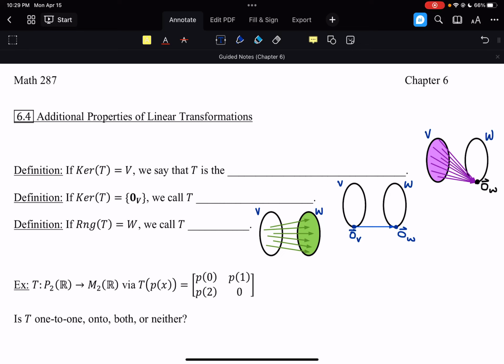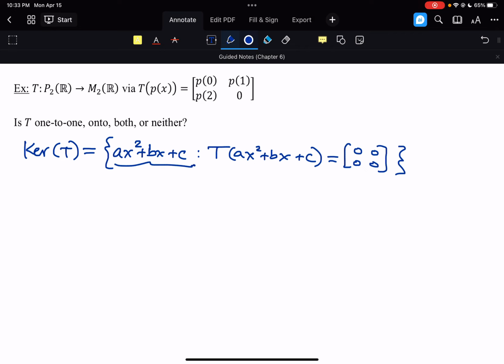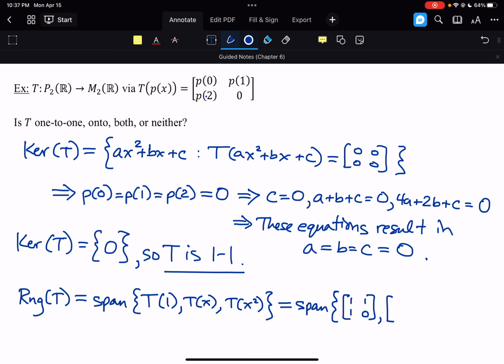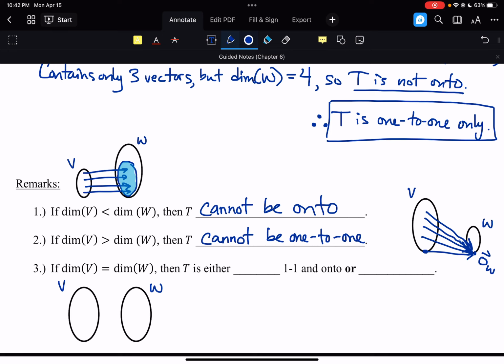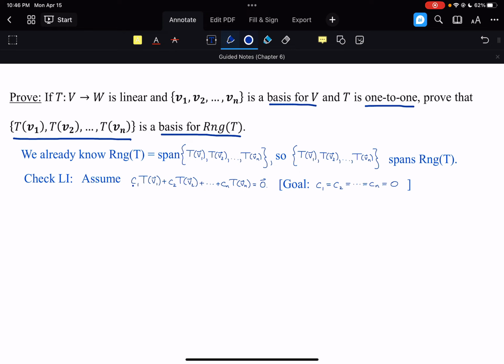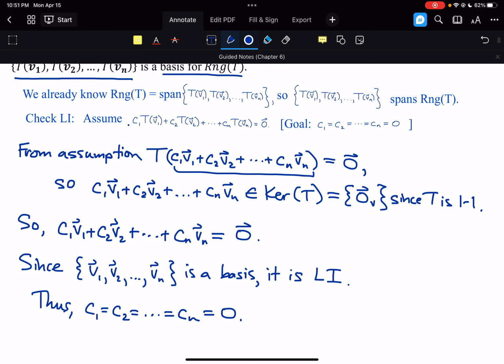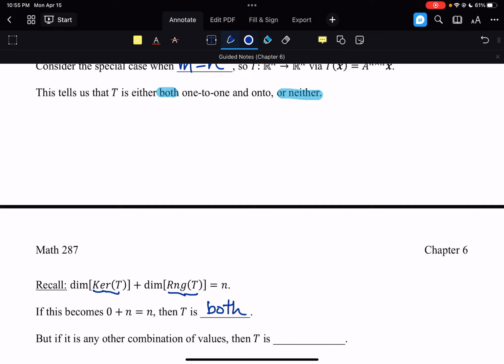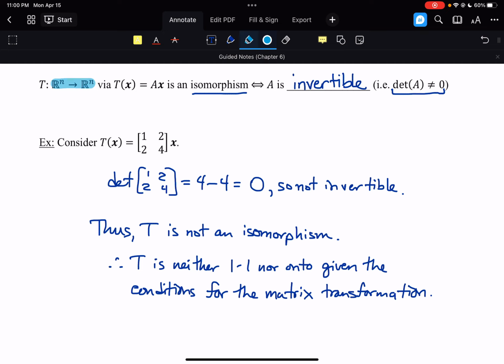Section 6.4 Lecture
Lecture on the concept of one-to-one and onto transformations and isomorphisms.